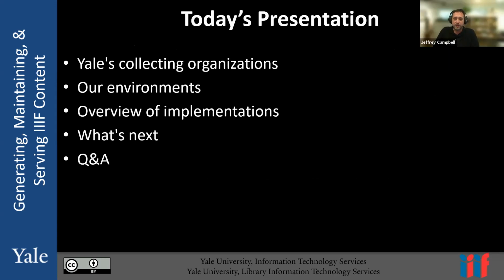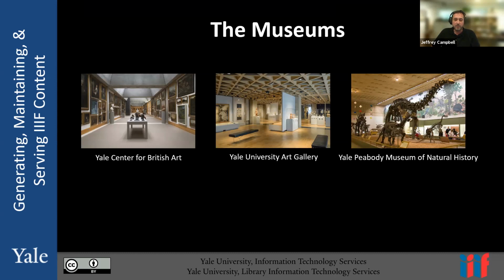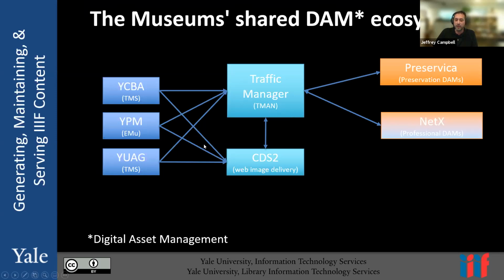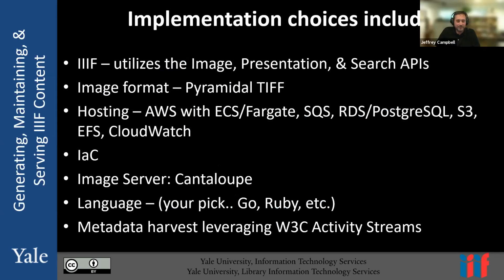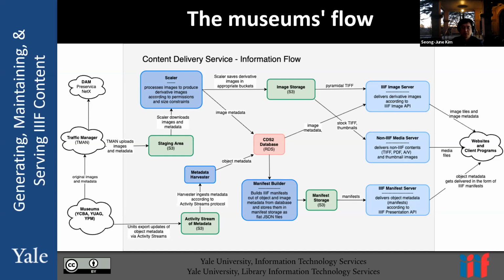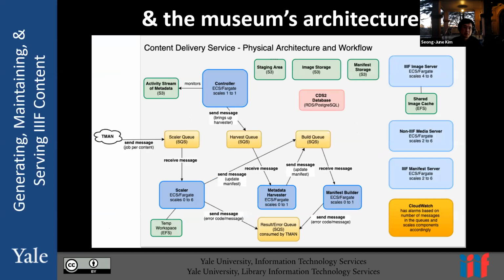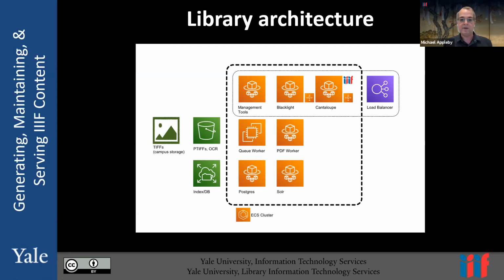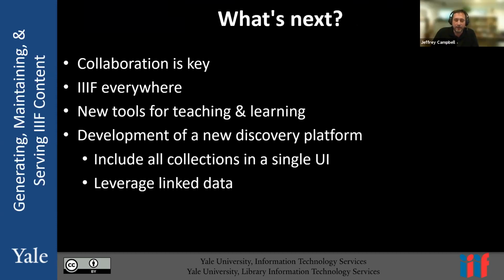Generating, Maintaining, & Serving IIIF Content @ Yale - 2021 IIIF Annual Conference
Speakers

    Jeffrey Campbell (Speaker) Associate Director, Digital Asset Technologies, Yale University
    Michael Appleby (Speaker) Director of Software Engineering, Yale University Library
    Seong Kim (Speaker) Cultural Heritage, Developer & Tech Lead, Yale University

Description

Yale University has established a strong collaboration amongst its cultural heritage organizations which include the university library and three museums: Yale Center for British Art, Yale Peabody Museum, and Yale University Art Gallery. Through this collaboration, Yale has made a strategic decision to adopt IIIF as the image delivery framework for their collections. This is coming to fruition through the recent launch of two services: the library’s Digital Collections System & the museums’ Content Delivery Service.

In this talk we will discuss how the three museums and Yale’s Information Technology Services division leveraged their existing collaboration around Digital Asset Management systems (DAMS) to provide a IIIF service for all of the museums’ digitized content. In addition, we will give an overview of the university library’s newly developed IIIF-enabled Digital Collections System. Finally, we will examine how IIIF has allowed the museums and library to provide seamless access to their digital objects while at the same time allowing them to adopt DAMS solutions that best fit their unique requirements.